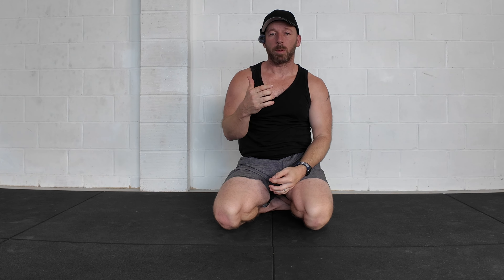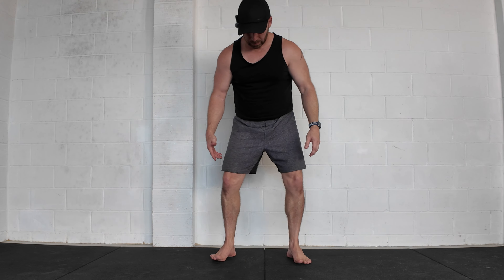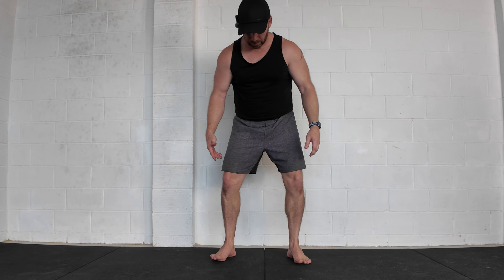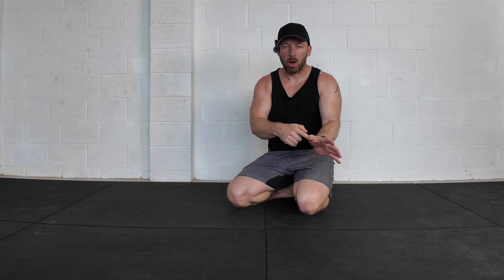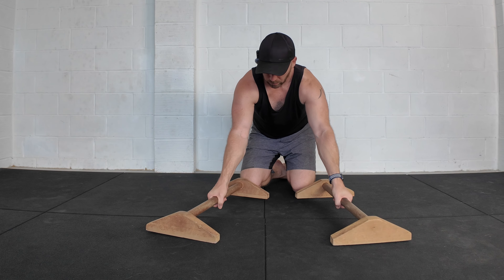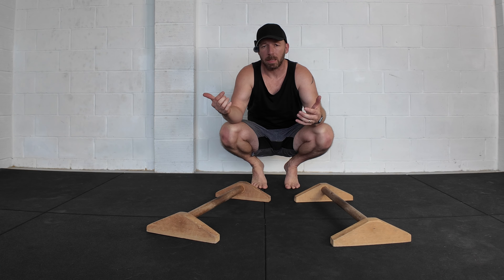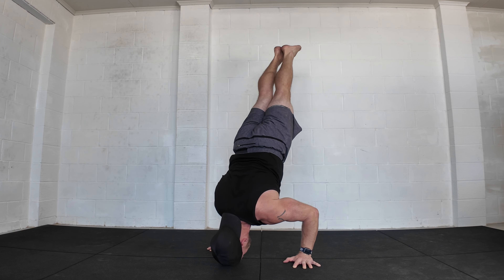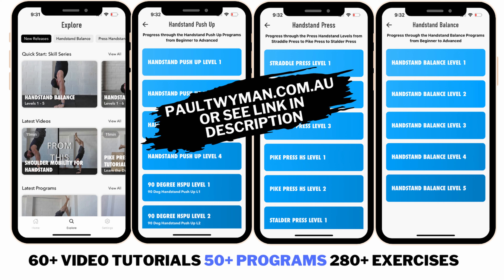DON'T MAKE THIS MISTAKE WITH YOUR HANDS! Calisthenics Skills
USE THIS HAND WIDTH FOR HANDSTANDS, PLANCHE, HSPU, PRESS HANDSTAND.

- Handstand Balance
- Handstand Press
- Handstand Push Up
- Ring Strength
- Mobility